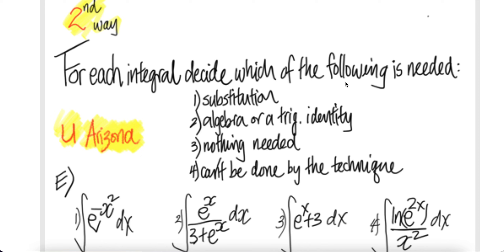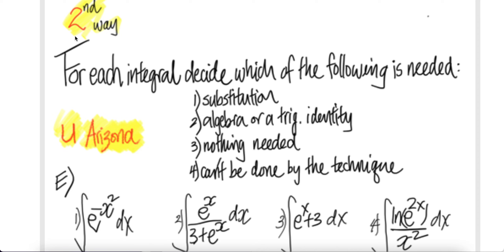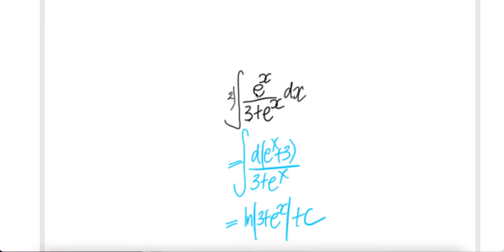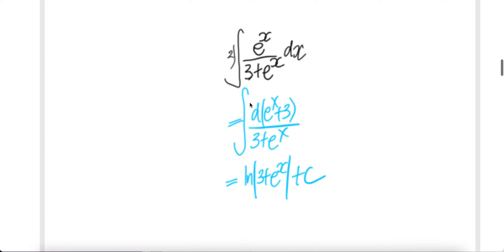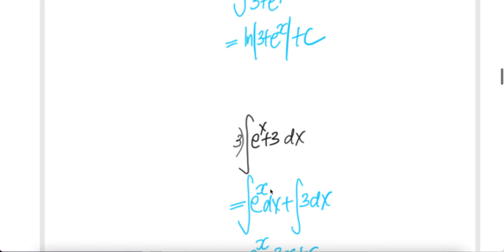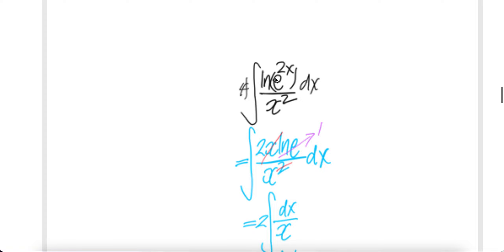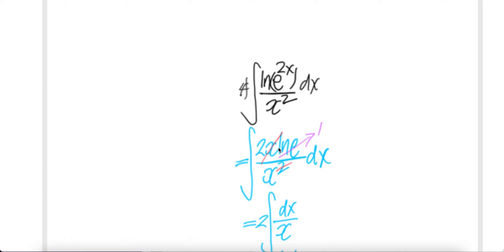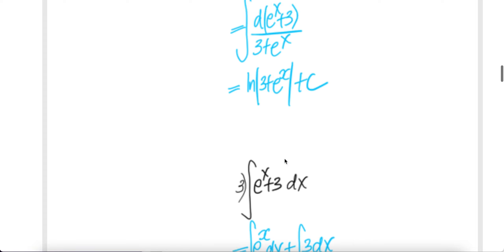U Arizona: For each integral decide which of the following is needed: